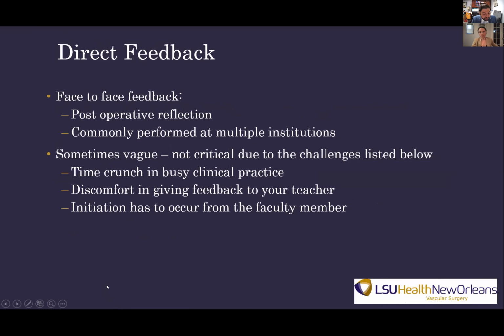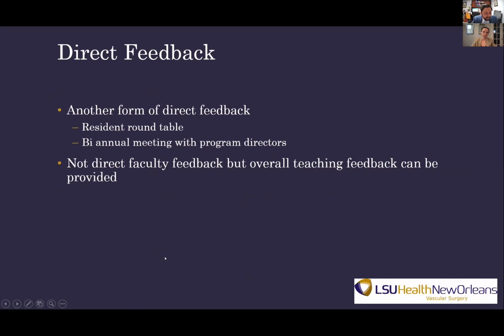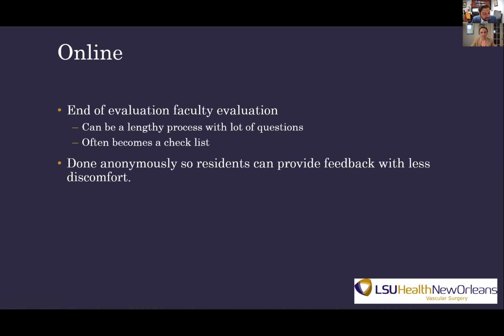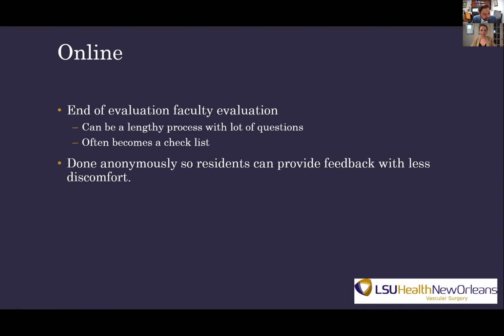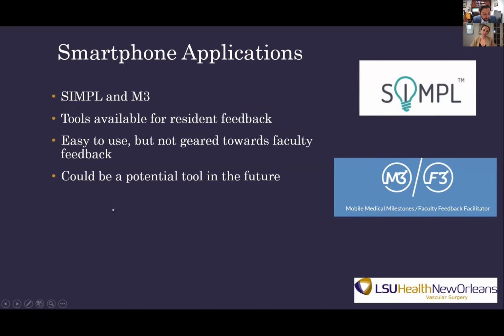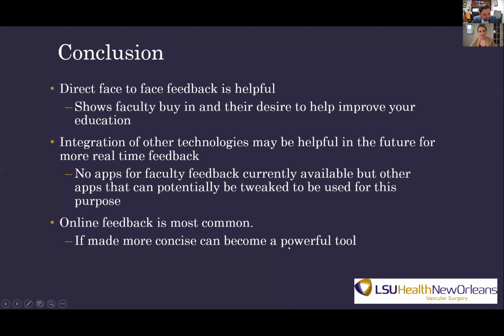Trainee Assessment of Faculty - Dr. Alykhan Lalani